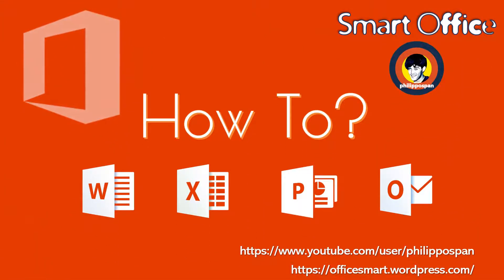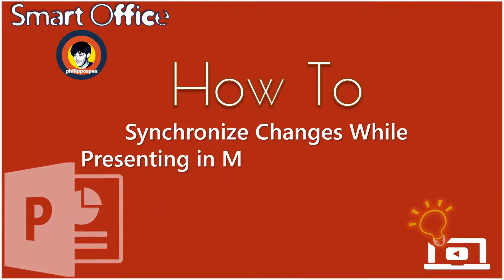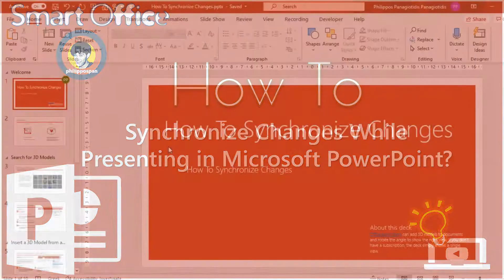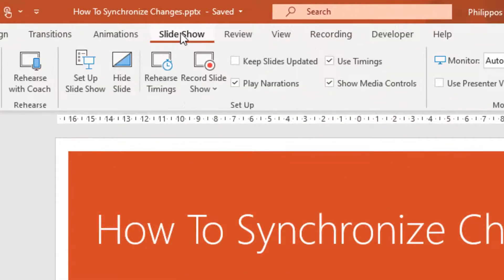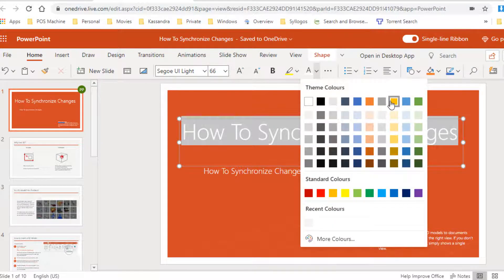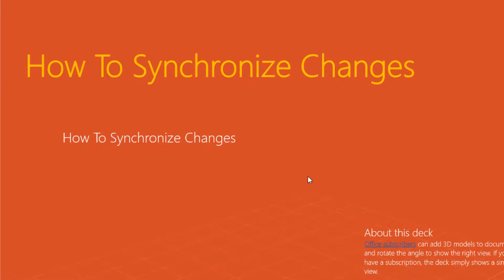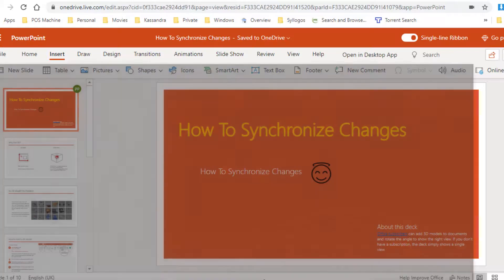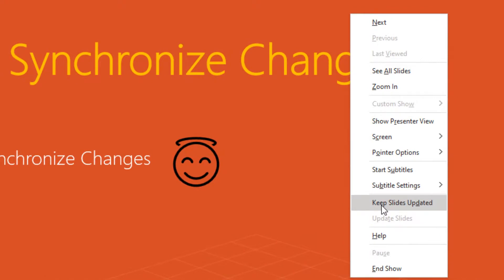How to Synchronize Changes While Presenting in Microsoft PowerPoint?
In this video, you will learn how to synchronize changes while presenting in Microsoft PowerPoint. This feature allows you to keep your presentation up to date when edits are made to a shared file stored in OneDrive or SharePoint.
• 🖱️ How to save your presentation to OneDrive or SharePoint for real‑time collaboration.
• 📑 How to start presenting in Slide Show mode.
• 🔎 How PowerPoint automatically detects changes made by collaborators in the background.